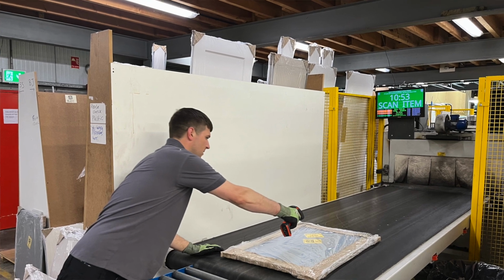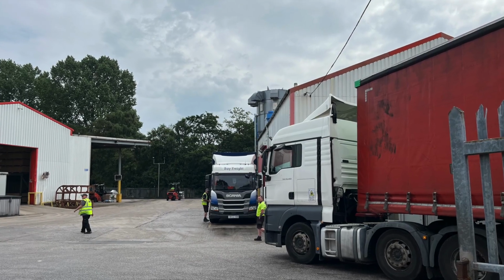Hill's Panel Products Case Study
A De Facto Software video case study featuring Hill's Panel Products, one of our customers in the materials and components industry.